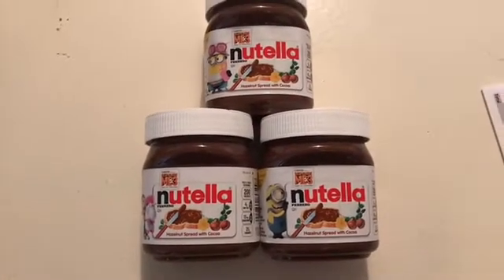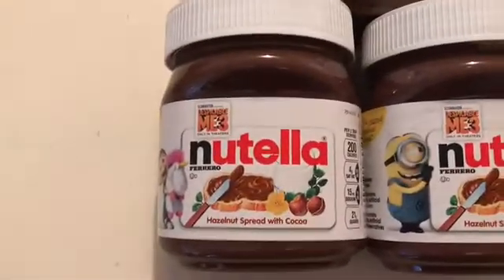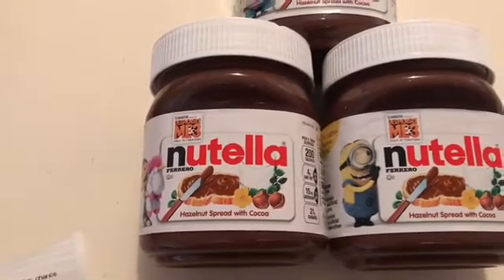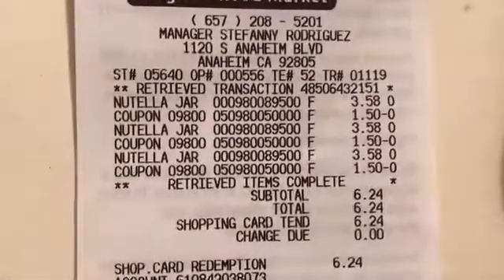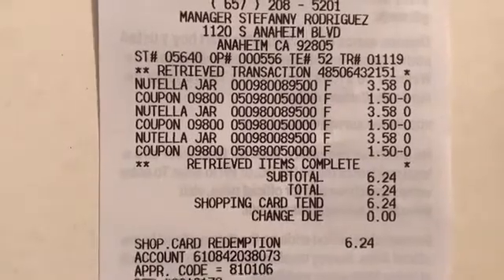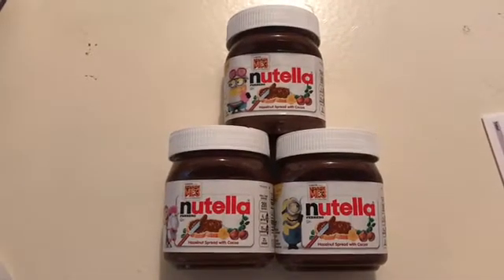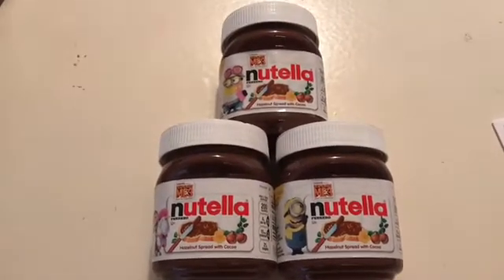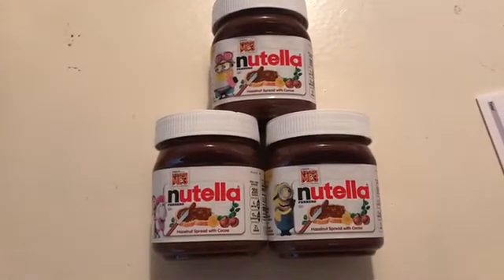Walmart Ibotta Couponing | Cheap Nutella | Sep 6 2017